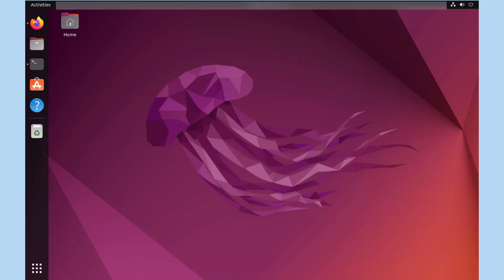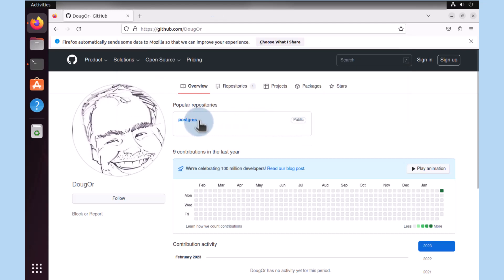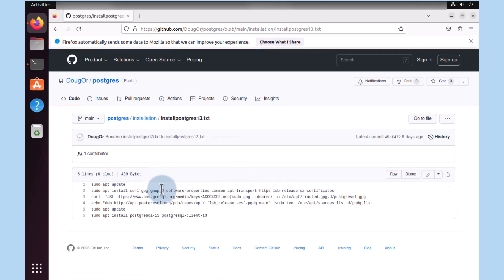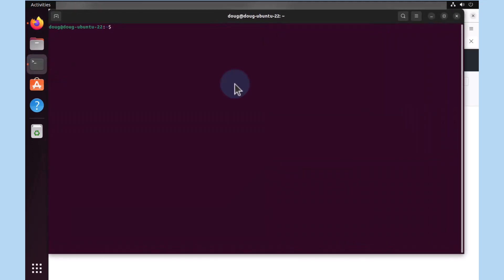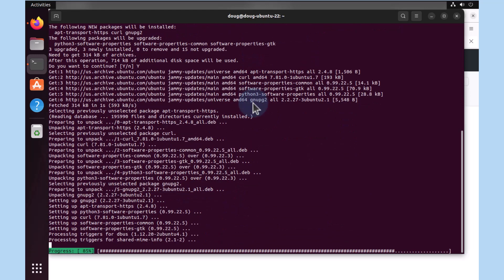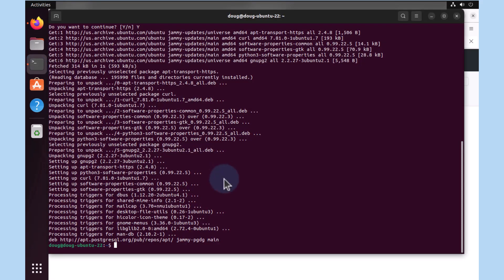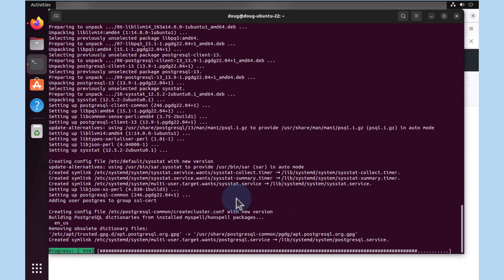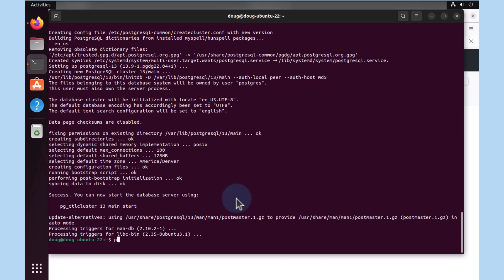How to Install Postgres 13 on Ubuntu 22.04 LTS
00:00 Introduction
03:23 Installing